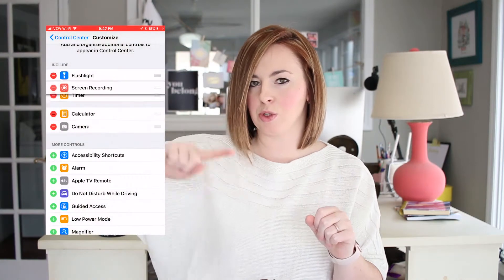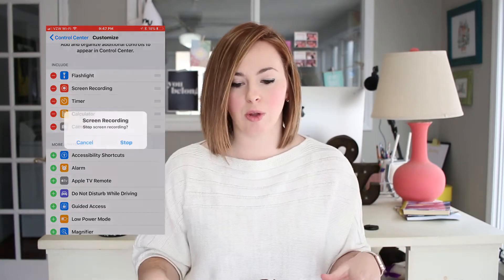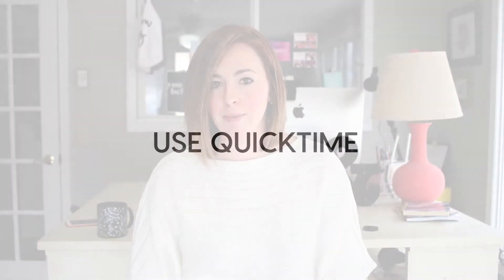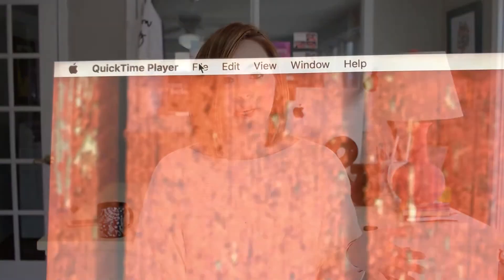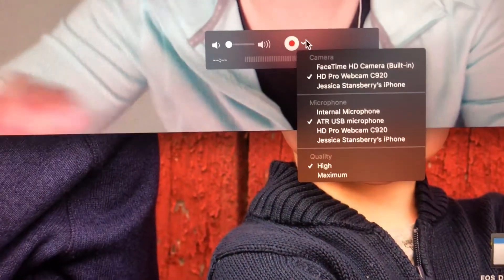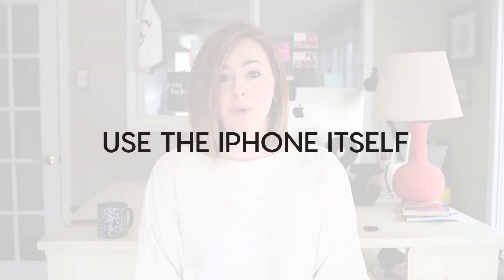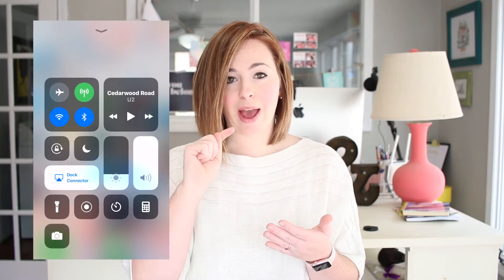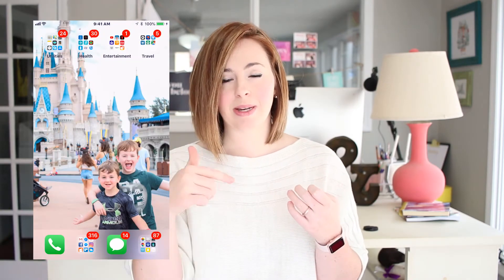How to Record iPhone Screen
Have you ever wondered how to record your iphone screen? Well, I did too for a really long time but today I'm showing you HOW to do it and it's crazy simple, easy.